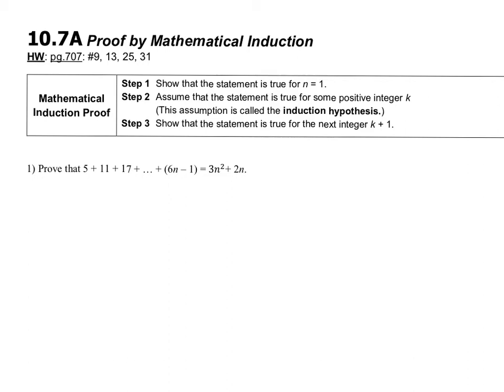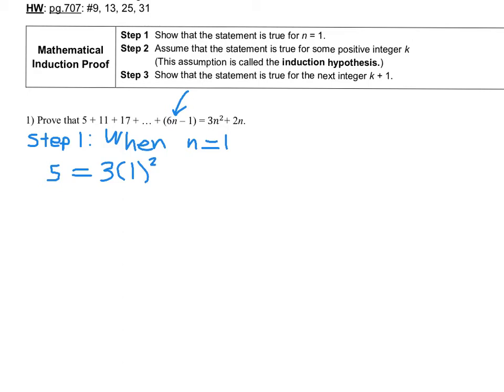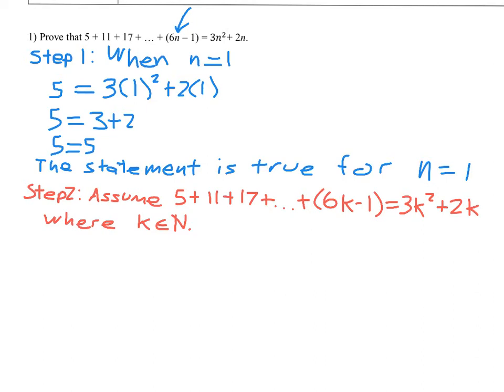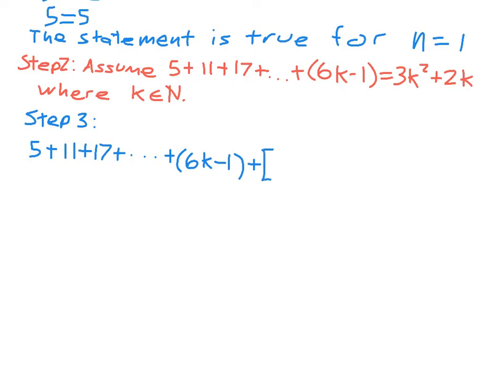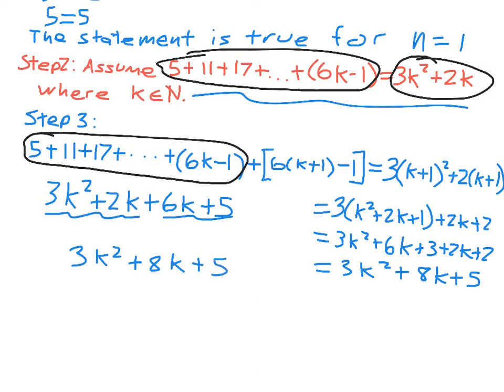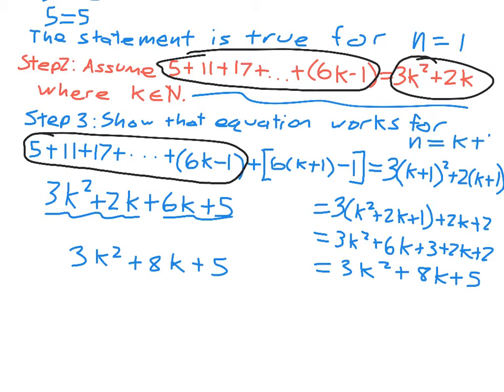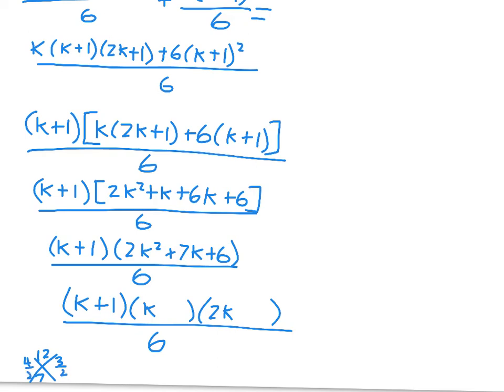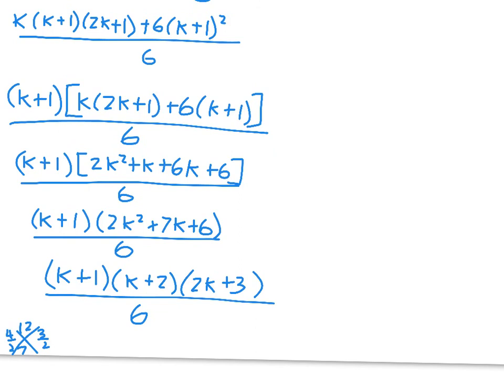10.7A Video (Honors Algebra 2)